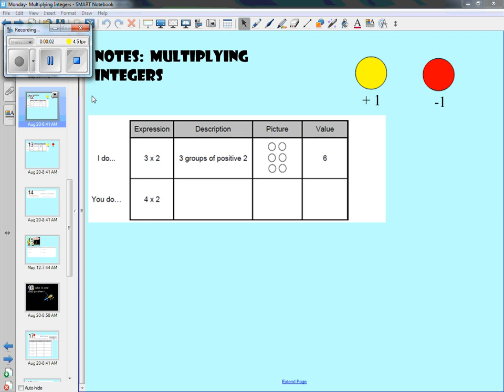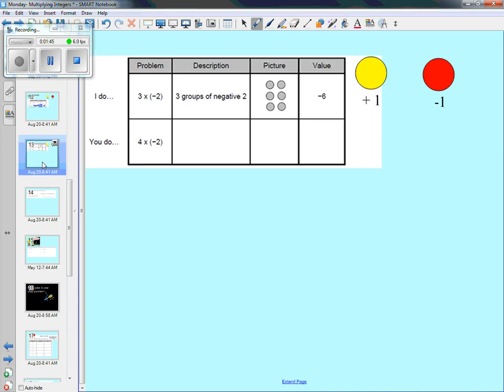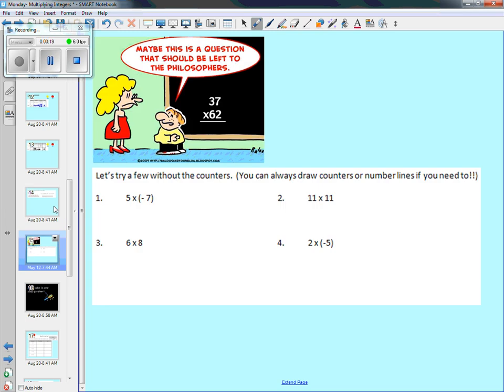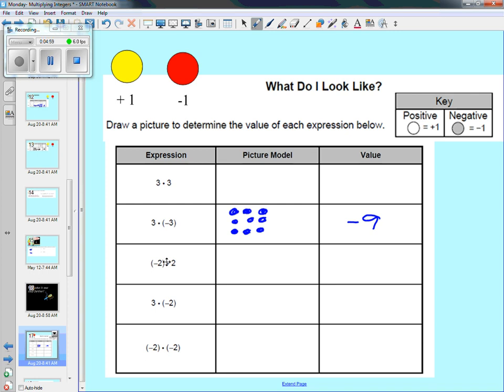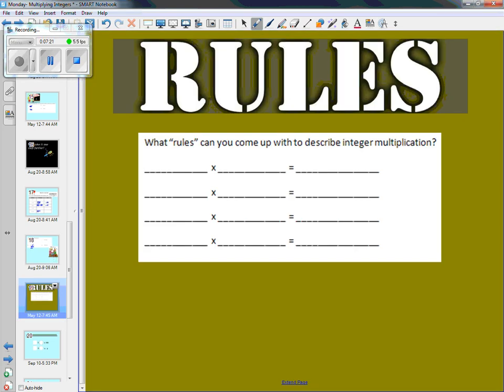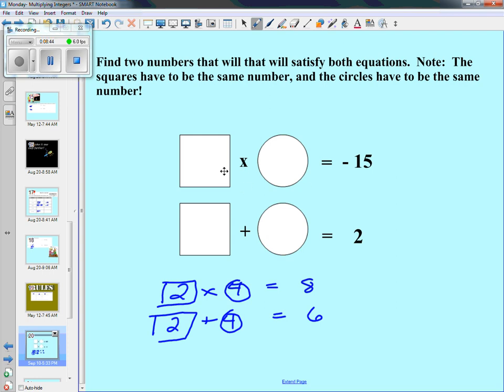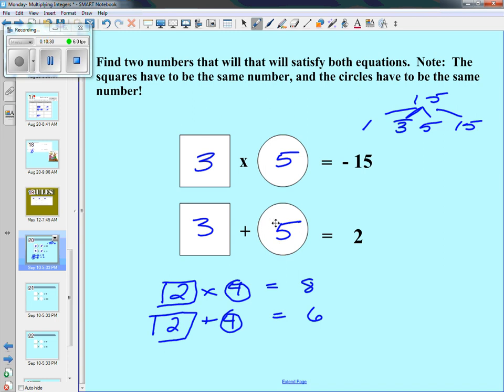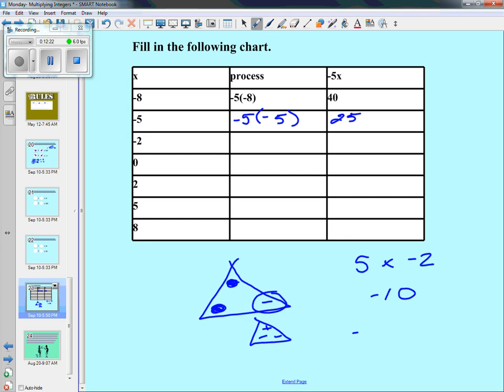Multiplying Integers.wmv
AC